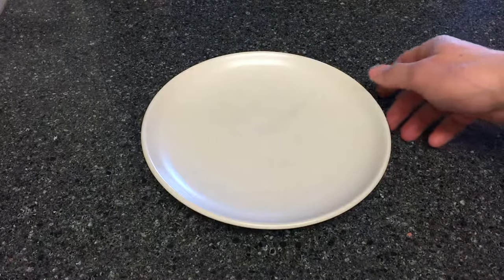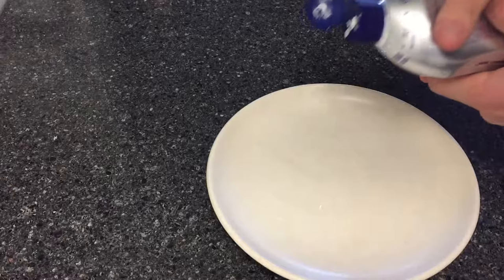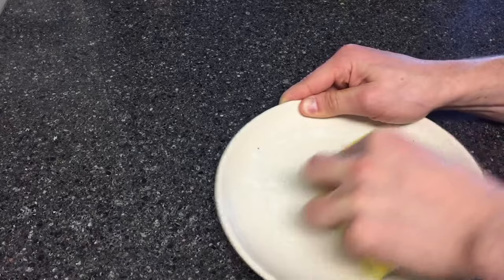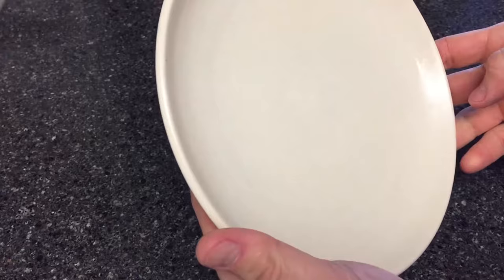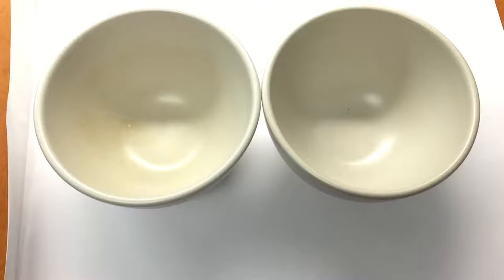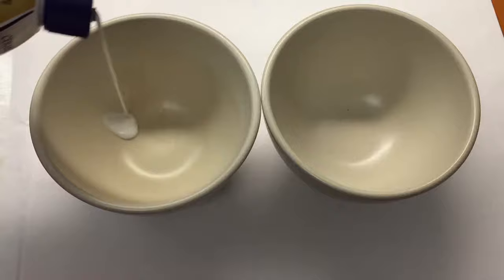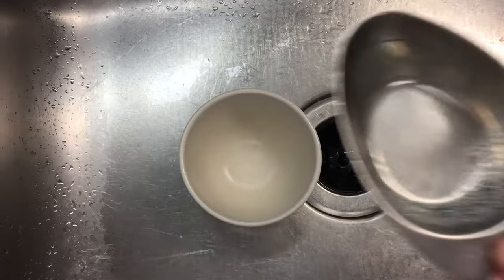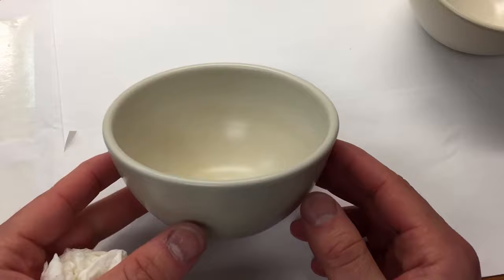How to clean Heath ceramics (and remove knife marks)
Have some Heath Ceramics plates, bowls, serving platters, or dishes? Have they picked up some stains or knife marks over the years? I've tried a number of different methods to clean them, and found the one that Heath recommends to be the best: Bar Keepers Friend This is a safe, non-toxic way to clean your Heath Ceramics without having to worry about damaging the plates/bowls or noxious fumes.

Keep in mind: You should never use bleach or anything harsh with your nice ceramics! Don't let the Bar Keepers Friend touch the ceramics for over a minute! Don't ever use a metal scouring pad or brush, only use nylon or a sponge! Follow these rules and your Heath Ceramics should stay clean and in great condition for years.